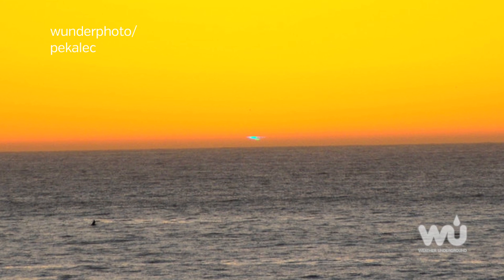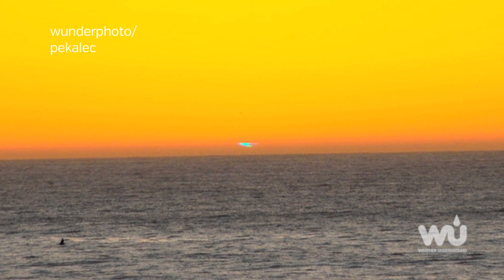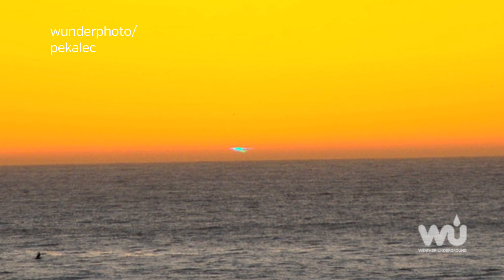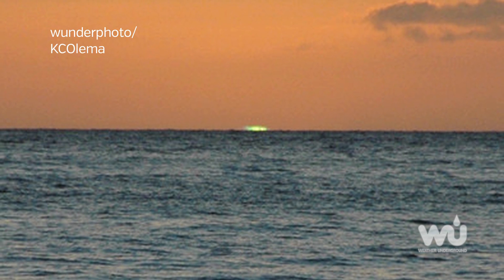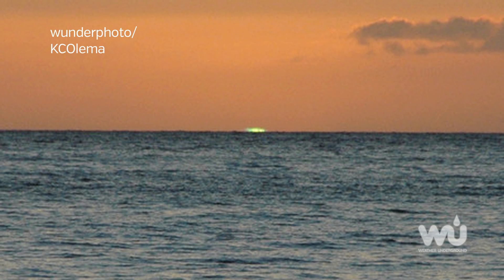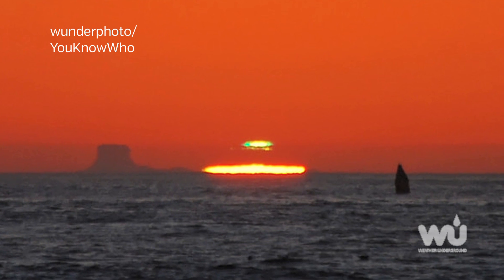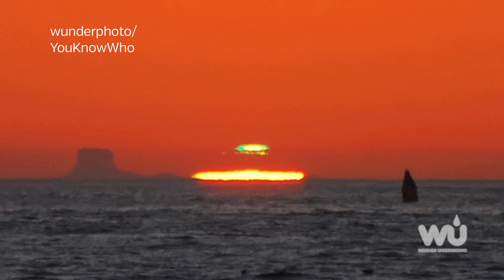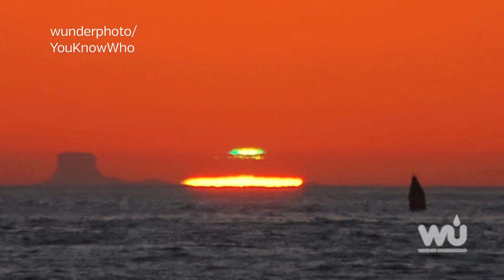Green Flash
Learn what's behind the green flash phenomena and what affects the color of the sky.